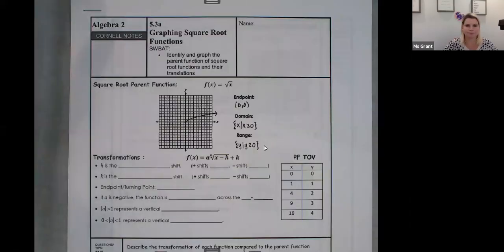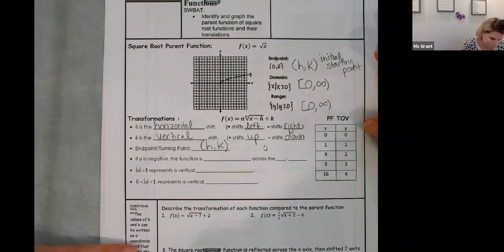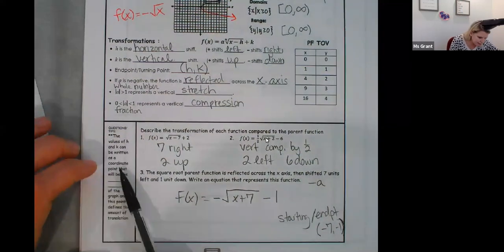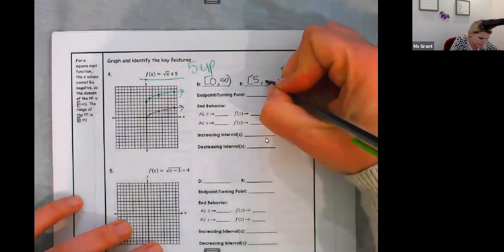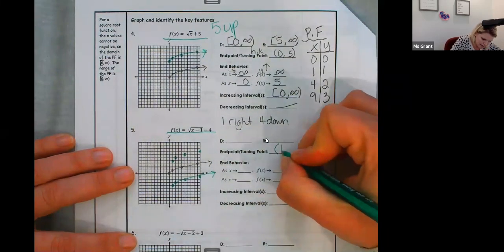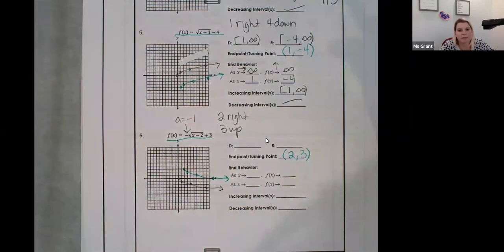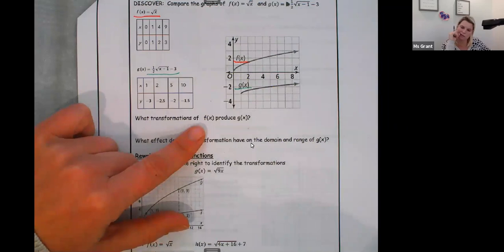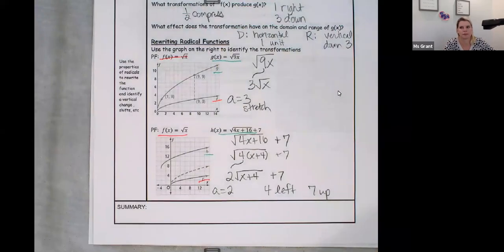GRAPHING SQUARE ROOT FUNCTIONS